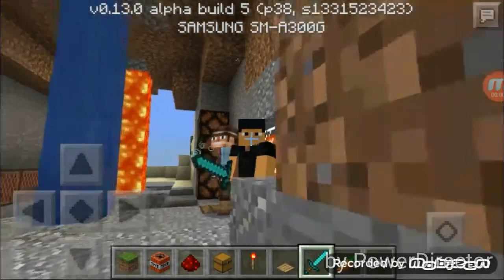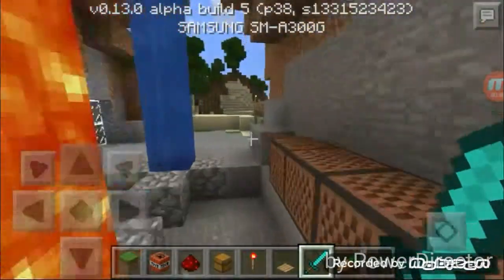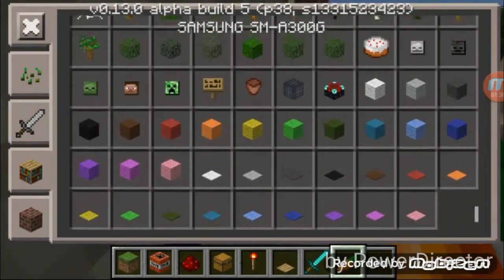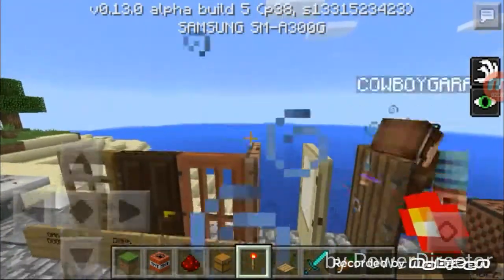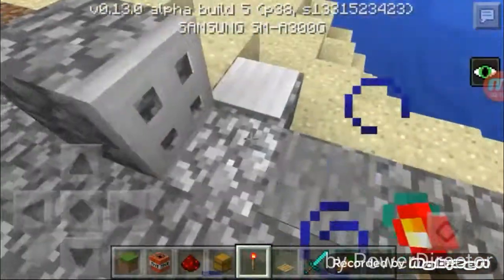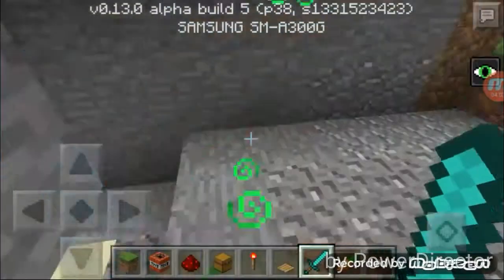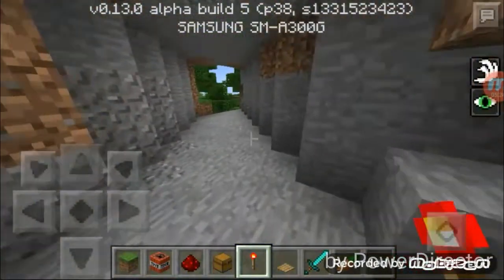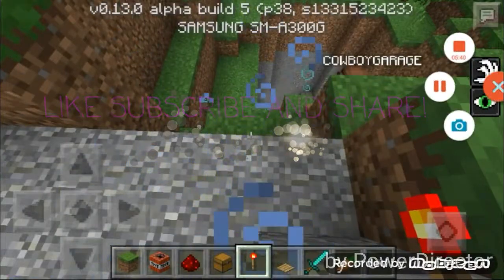MINECRAFT PE 0.13. 0 UPDATE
THE MINECRAFT PE 0.13.0 UPDATE IS FINALLY HERE!!!

Redstone lamps, pressure plates, new blocks new mobs and much more!!!